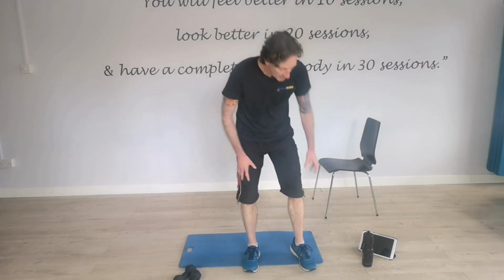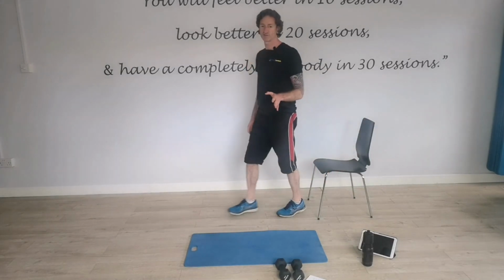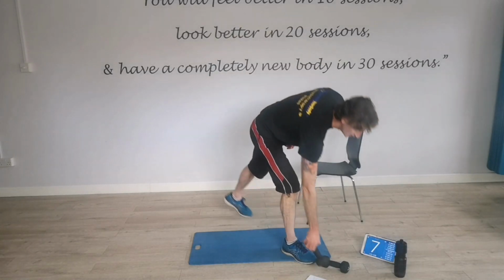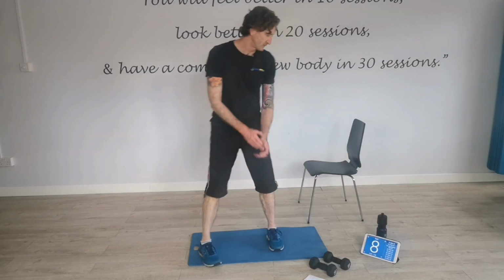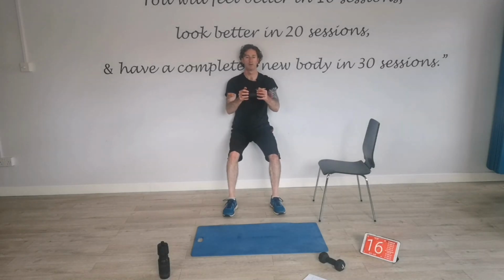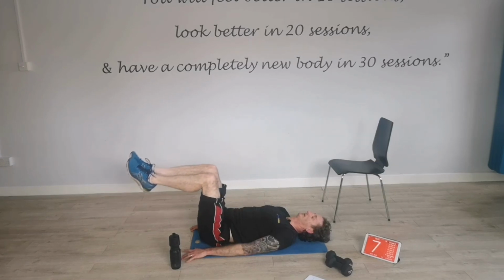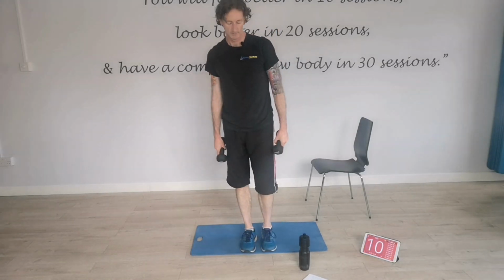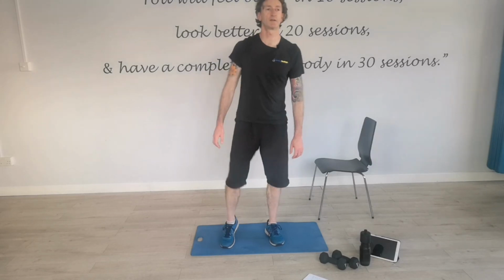26 May 2021